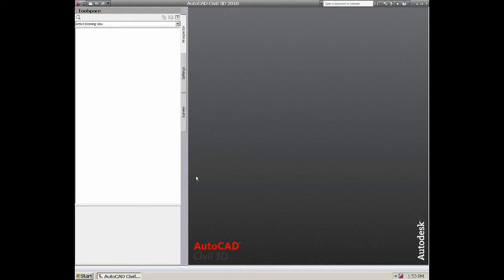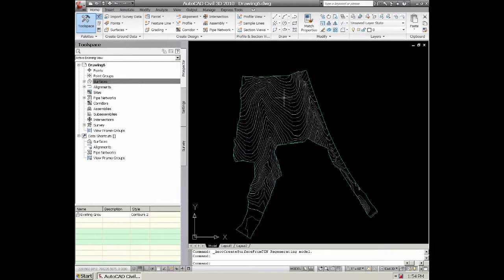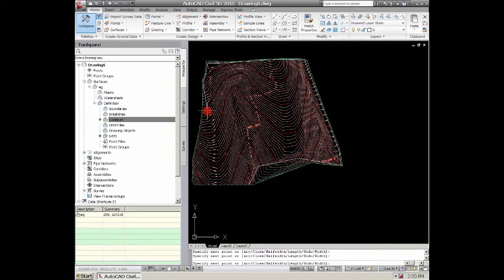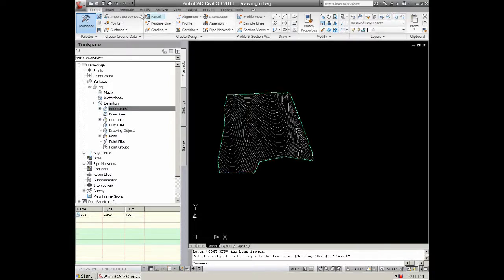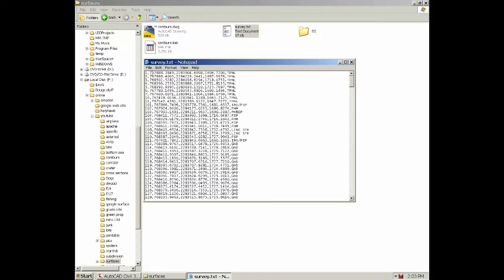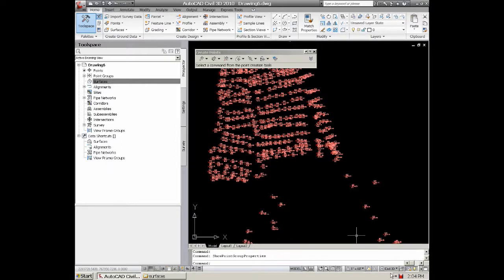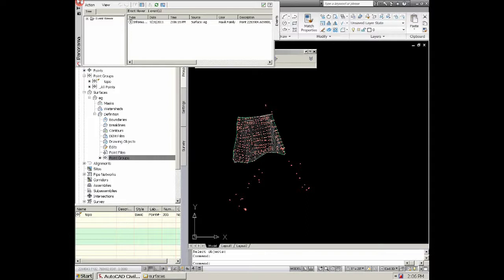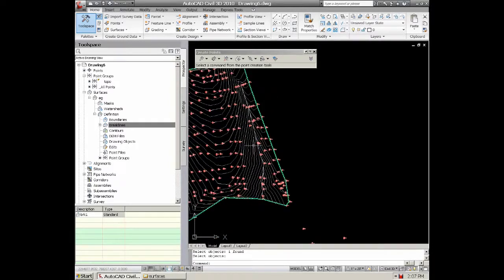Civil 3d creating 3 surfaces from a tin, contours and survey data points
Demonstration on how to create three different surfaces from an existing tin surface, 3d polyline contours and survey data points